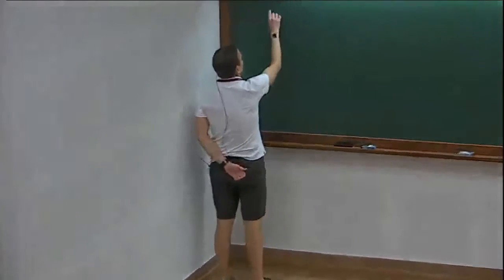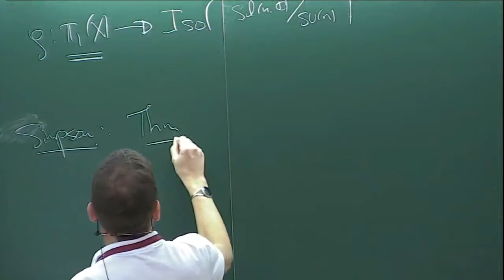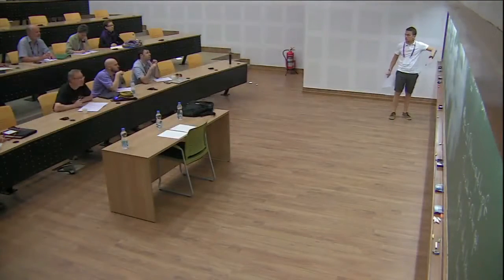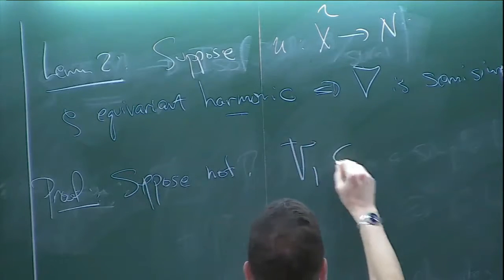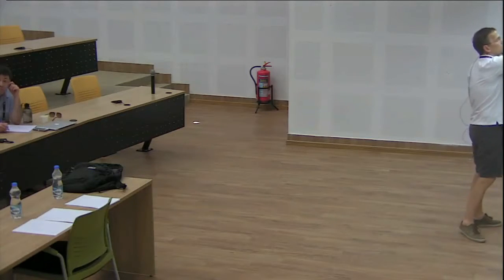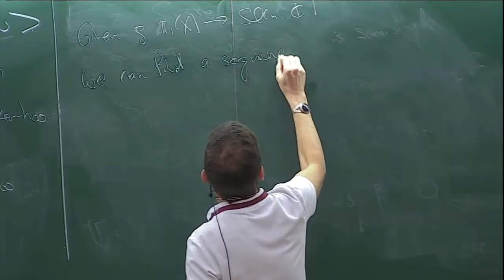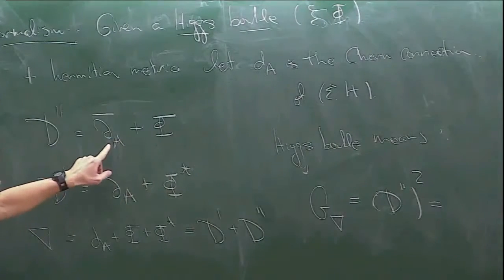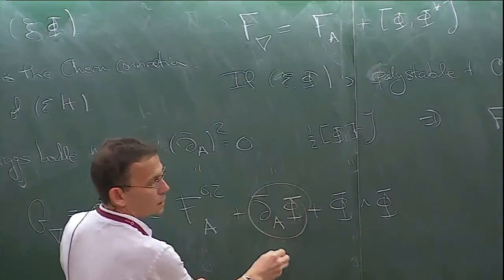Higgs bundles, harmonic maps, and applications by Richard Wentworth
Higgs bundles

There will be two short courses during the program:
1. Richard Wentworth will lecture on the work of Hitchin-Donaldson-Corlette-Simpson which prove that solutions of the Yang-Mills-Higgs equation are precisely the polystable Higgs bundles with vanishing Chern classes.
2. Laura Schaposnik will lecture on the completely integrable systems given by the moduli spaces of Higgs bundles on a Riemann surface.

0:00:00 ICTS
0:00:03 Richard Wentworth